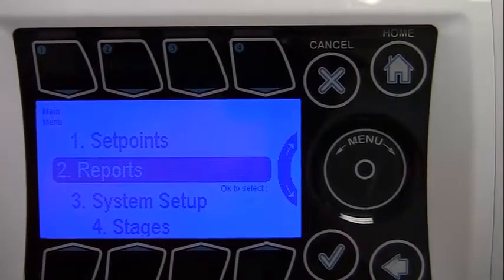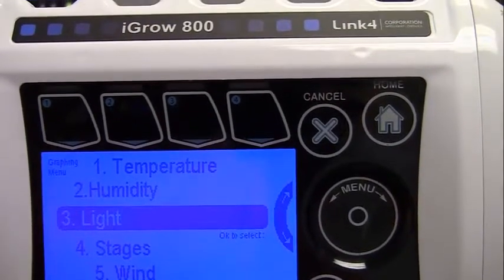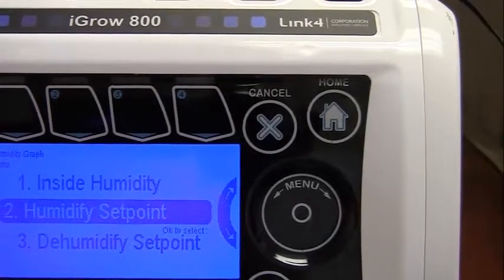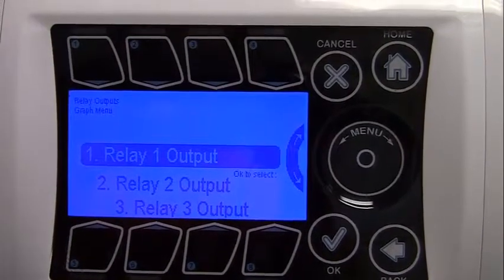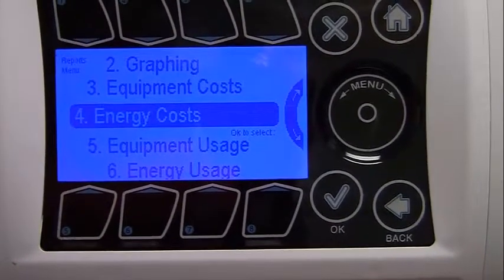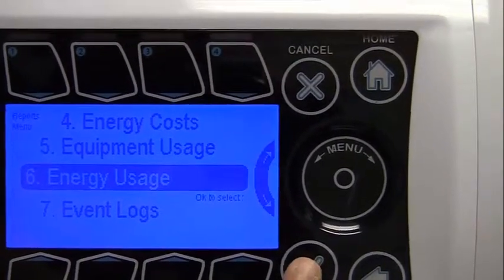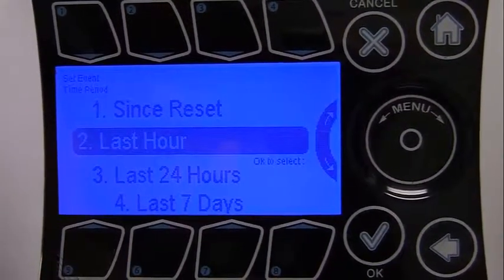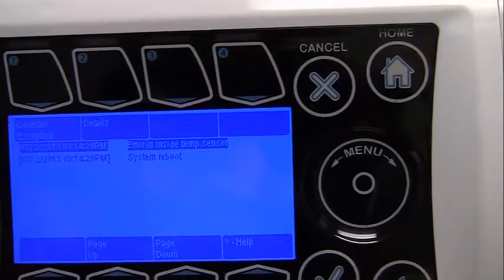How to set and read your reports for the iGrow100 Series